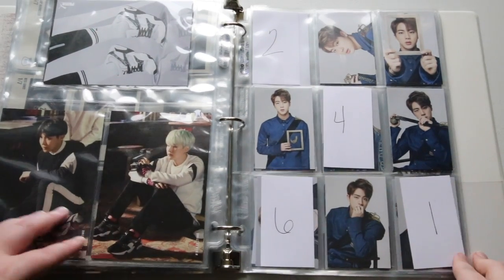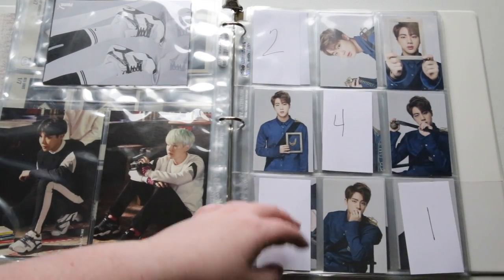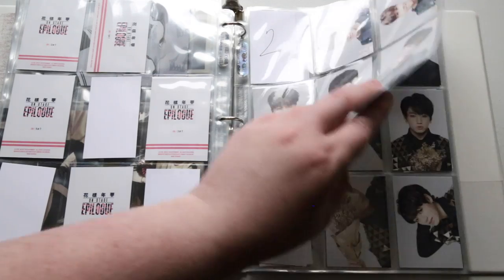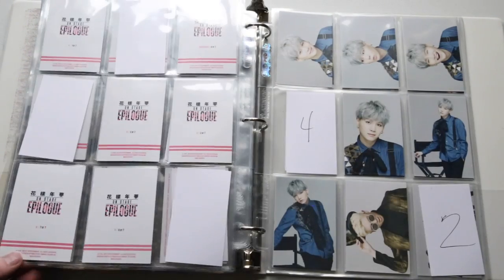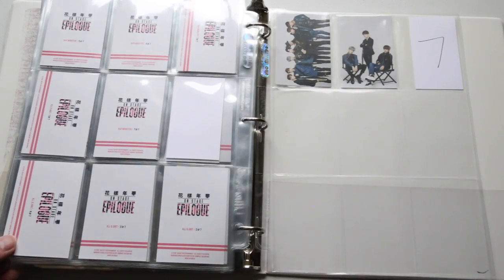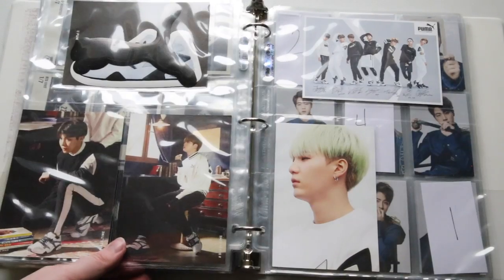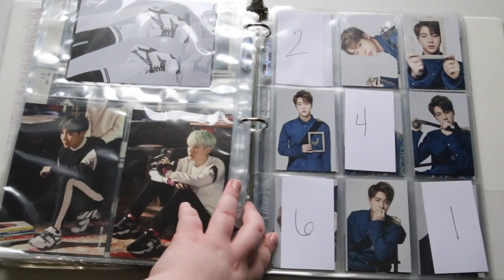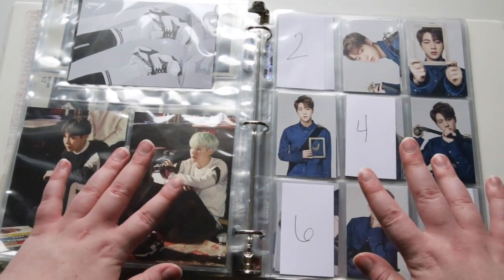BTS - On Stage Epilogue Photocards Mini Binder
BTS Live 2016 화양연화 On Stage Epilogue Concert Official Goods - Mini Photo Card

Size : 90 x 60 mm
Contents : 1 Set Paper Photo 8 Sheets